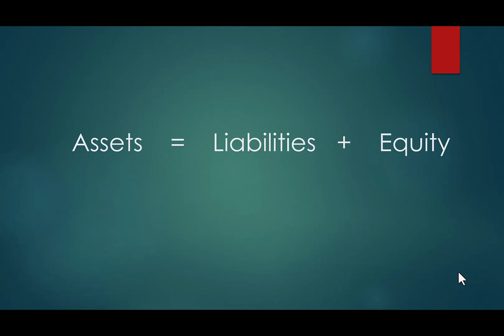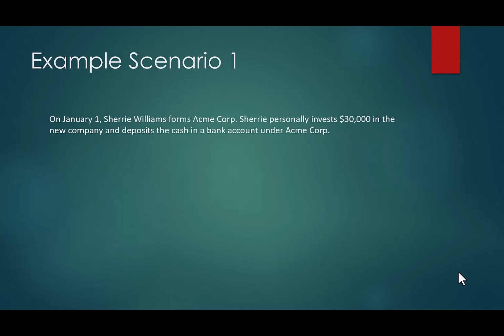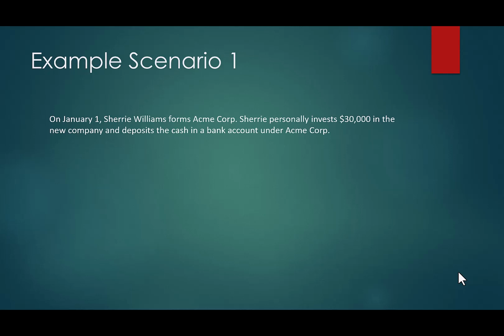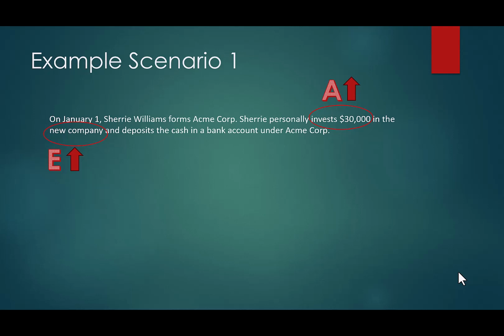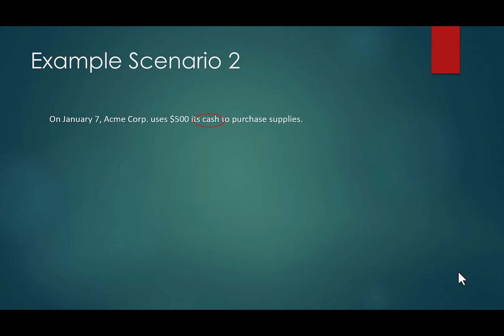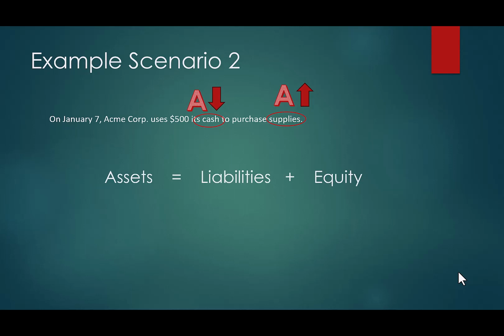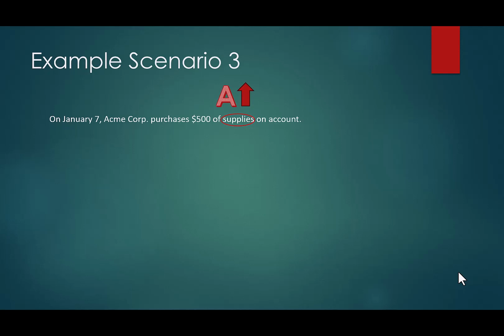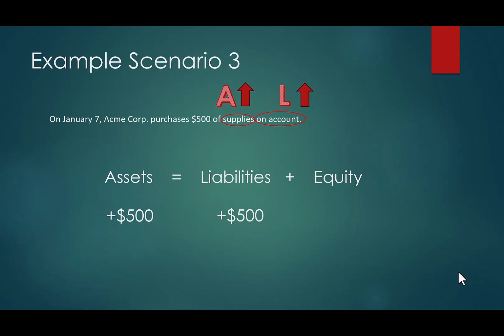Identifying Accounts - Lecture 1.3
In this lecture, we'll walkthrough various accounting scenarios and identify the impacted accounts in each.